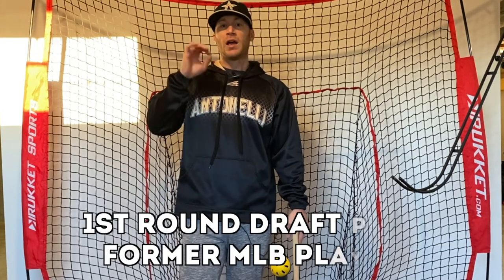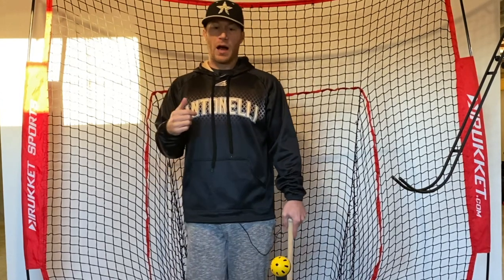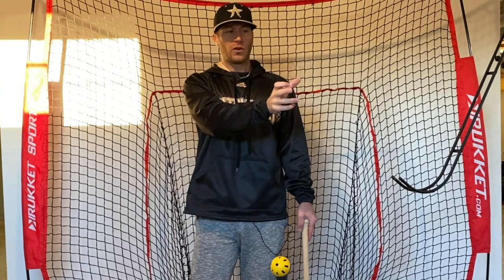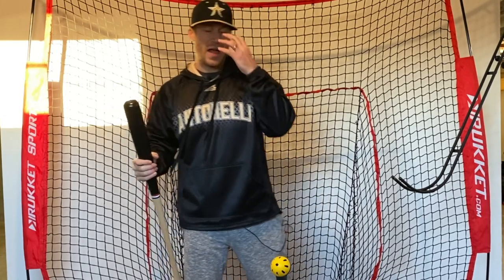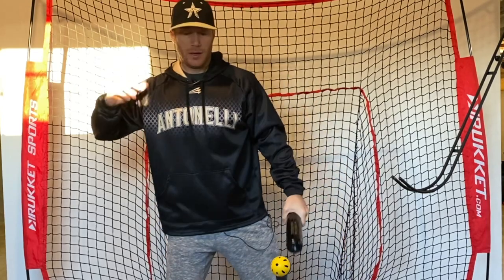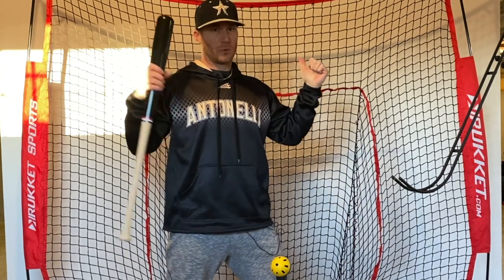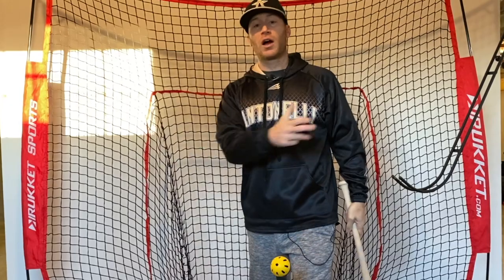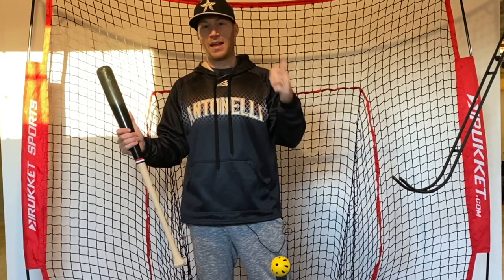How To Keep Your Eye On The Ball [Baseball Hitting Tips]